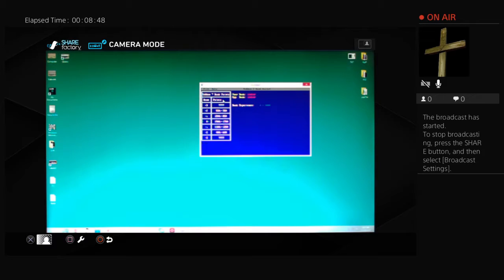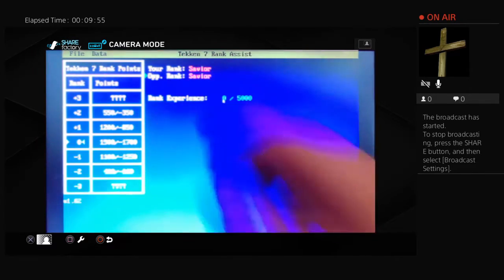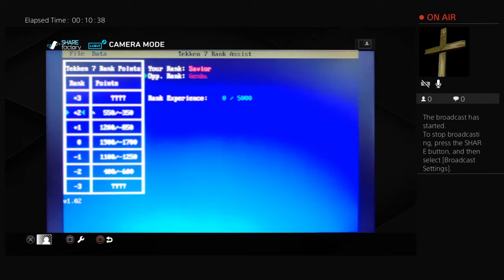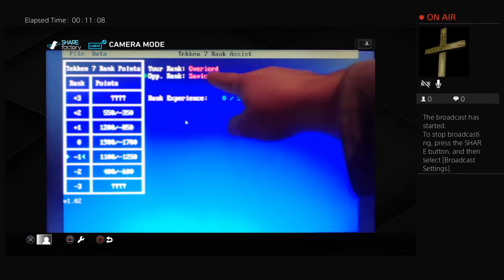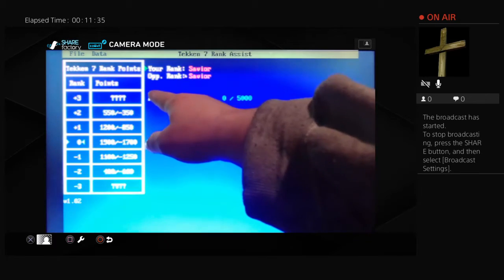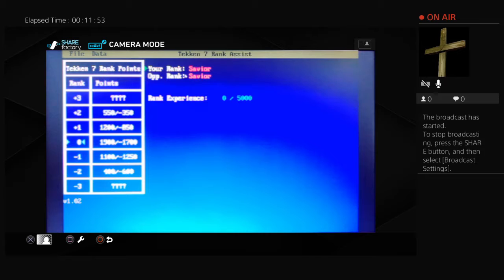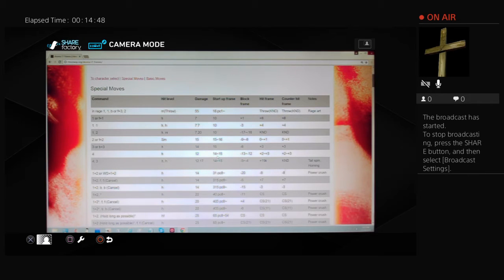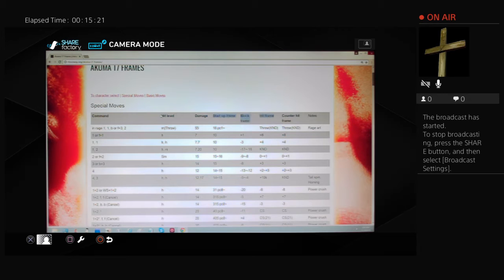The Tekken 7 program.